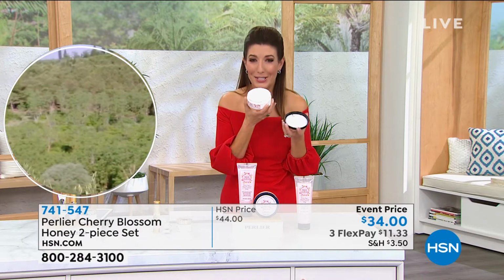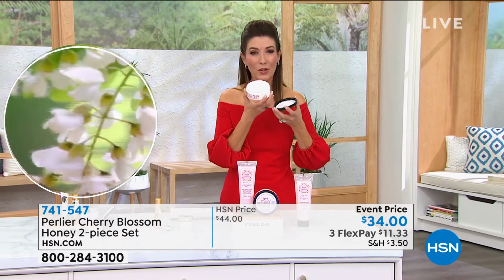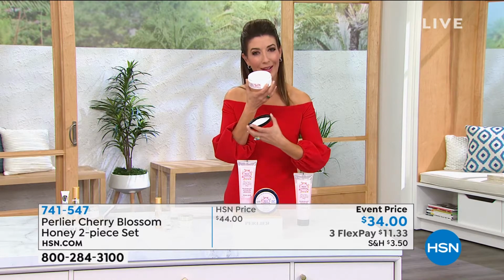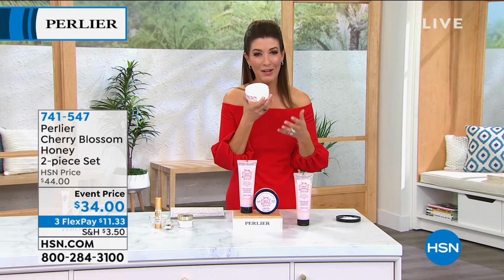Perlier Cherry Blossom Honey 2piece Set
A super hydrating rich body cream and a luxurious bath and shower cream.

    6.7 fl. oz. Cherry Blossom Honey Body Cream
    8.4 fl. oz. Cherry Blossom Honey Shower Cream

Cherry Blossom Honey Body Cream

    Provides unique moisturizing properties that deliver super hydrated skin that looks and feels moisturized and is soft, supple and glowing
    Made with 100% Italian cherry blossom honey
    Provides a betterlooking, smoother, hydrated and younger looking skin
    Hydrates the skin for a more youthful and healthy glow and younger looking and feeling skin

Cherry Blossom Honey Shower Cream

    100% Italian cherry blossom honey enwraps Perlier's Bath   Shower Cream with the fresh sweetness of spring
    Delicately cleanses, hydrates and gives vitality to skin
    A luxurious European bath and body product that is as rich as a cream
    A unique cleanser that moisturizes and revitalizes while immediately giving a velvety feling to skin in the shower or bath
    When rubbed into damp skin while taking a shower or bath, it turns into a soft foaming and gentle cleanser that caresses the body and leaves your skin looking younger and polished